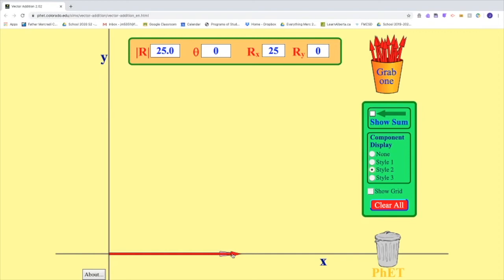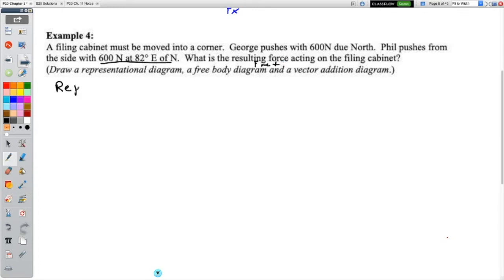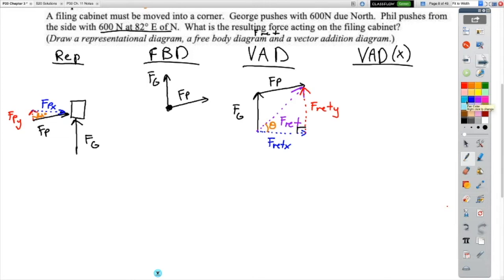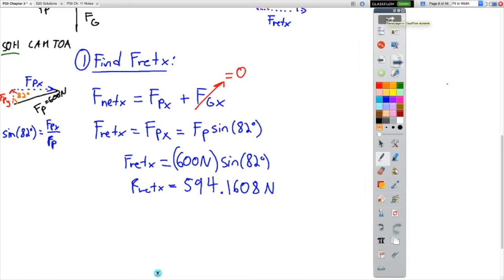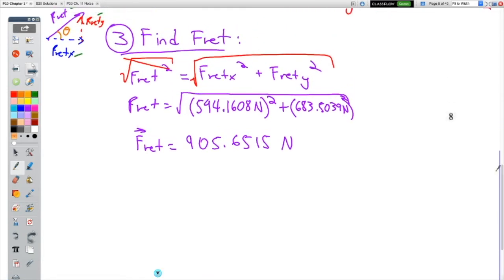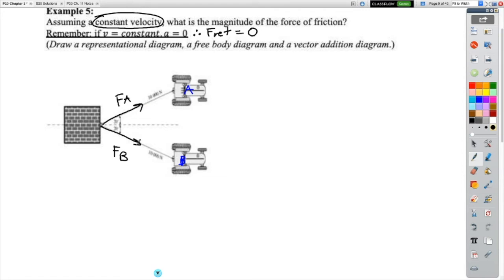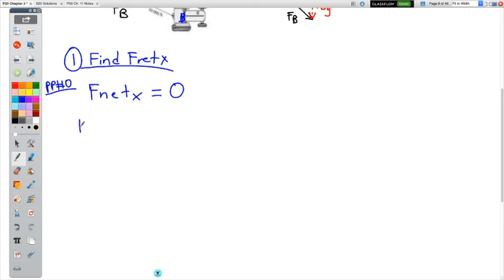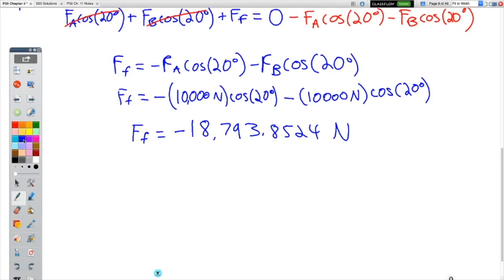Topic 3: Forces NOT Along x or y Axes Examples Part 1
** Mistake:  At ~ 27:50 I substitute in my Fnetx and Fnety backwards.  I have the numbers switched.  The setup is right, and so is the final angle and direction (because I did it correctly on the paper I was following fortunately) but in the step where I actually plug the Fnetx and Fnety in to the equation, I flipped the numbers around by accident. **
Some examples in which forces do not act perfectly along either the x or y axis (p. 8-9 in notes)